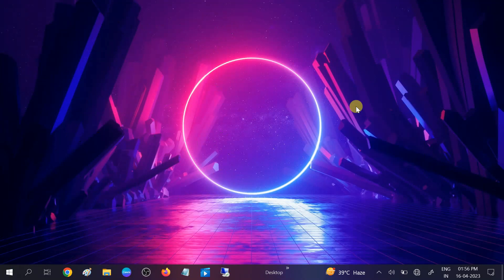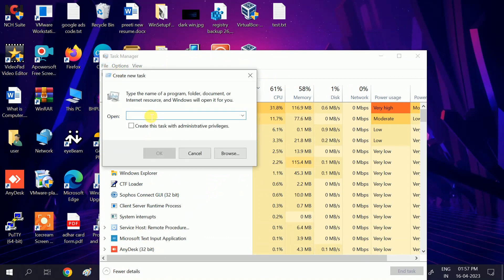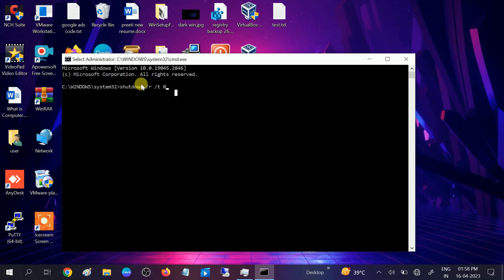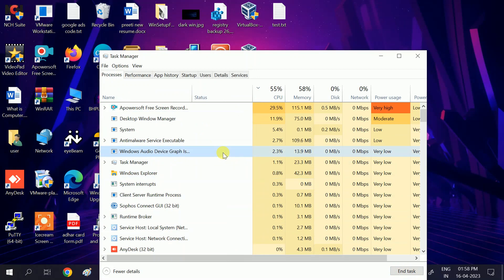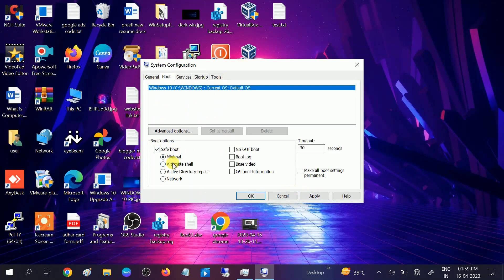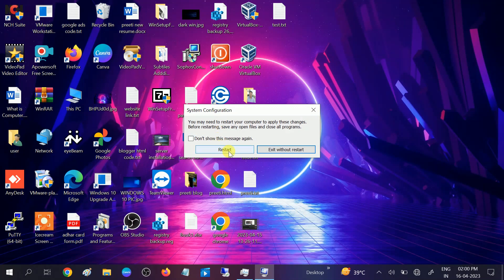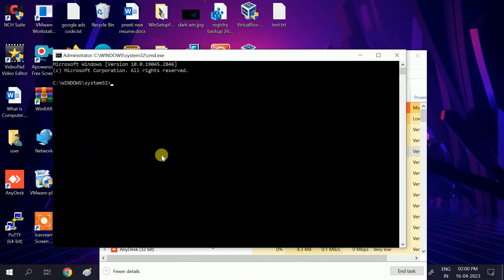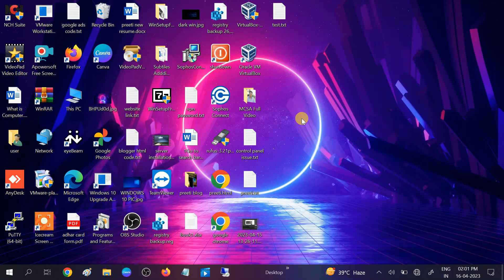✅Fix Start Button not Working in Windows 10/11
msconfig